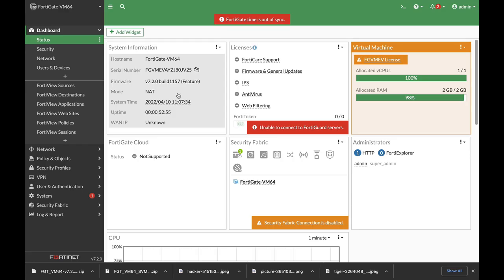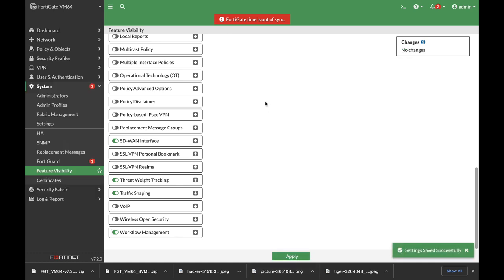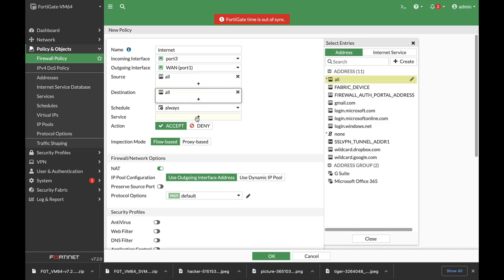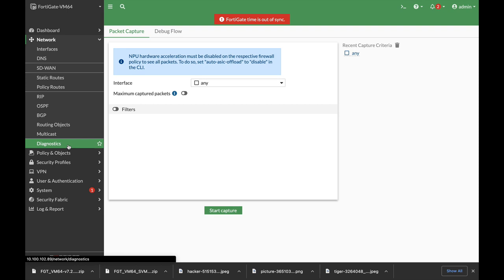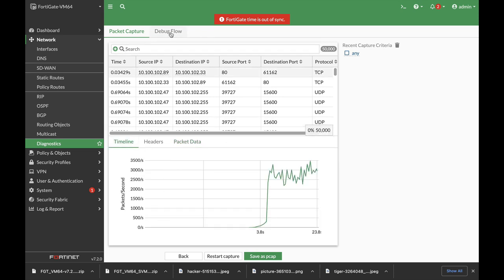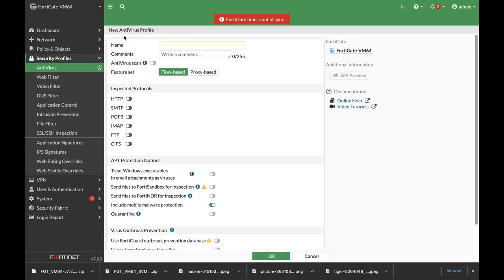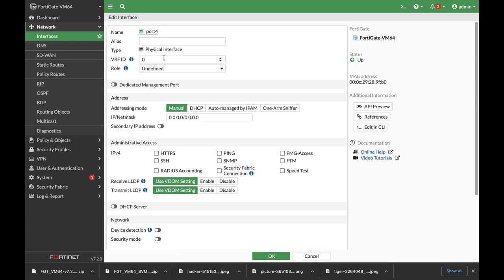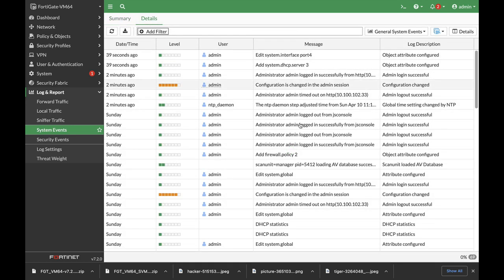FortiOS 7.2 What's new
A quick look at some of the best features of fortiOS 7.2
new debug flow
new packet capture
policy expiry
policy summary
graphical event logs
and more

My Books
Fortigate Firewall admin pocket Guide e-book

1. Windows internals part 1
2. Memory forensics
3. malware analysis
4. the art of invisibility
5. cryptography and network security
6. attacking network protocols
7. Machine learning and security

MY FortiGate FIREWALL

MY MacBook